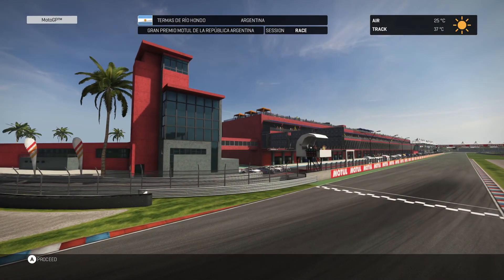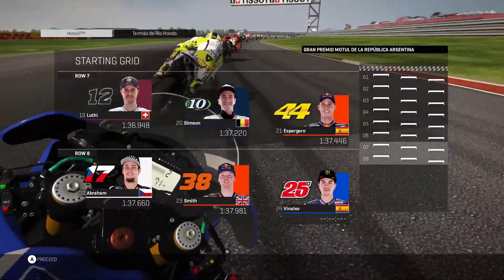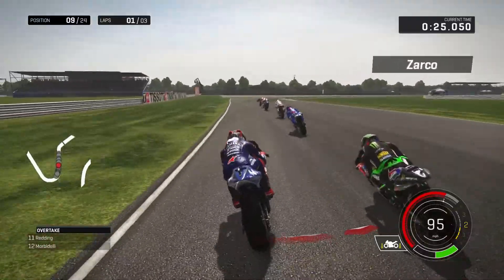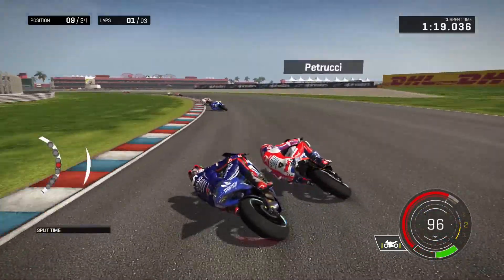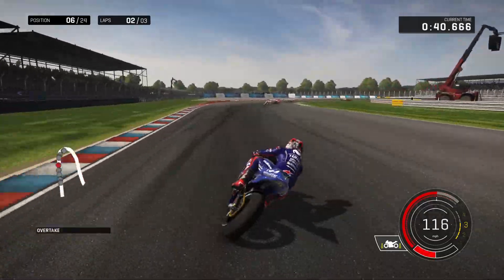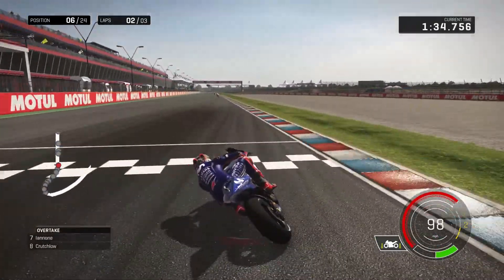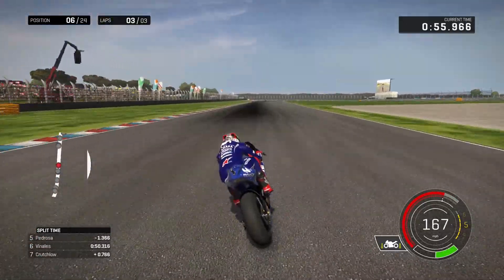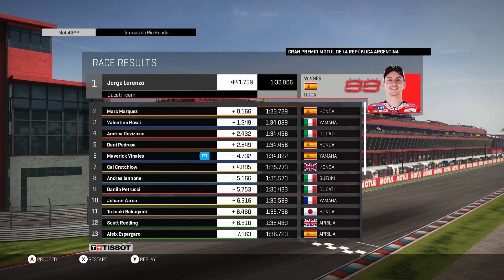Motogp 2018 & Faster AI Mod Maverick Vinales At Termas De Rio Hondo (Motogp 17)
Race on my 2018 mod with an AI mod around Termas De Rio Hondo as Maverick Vinales